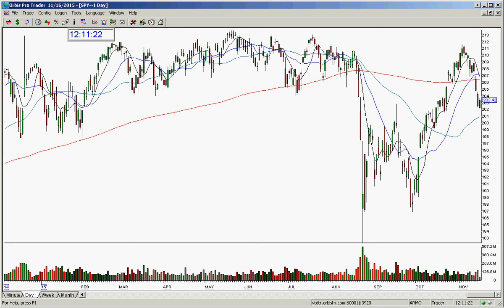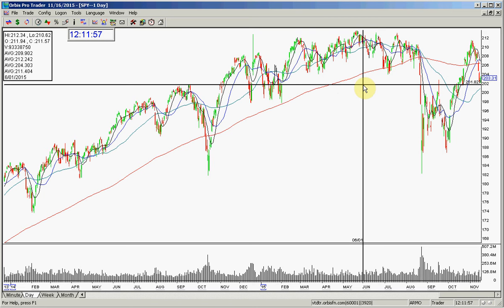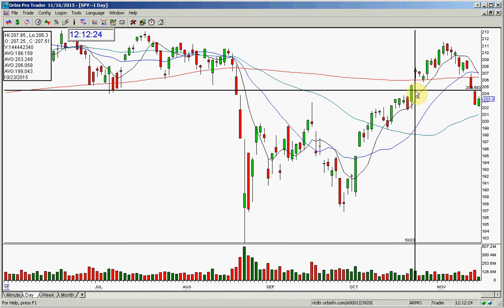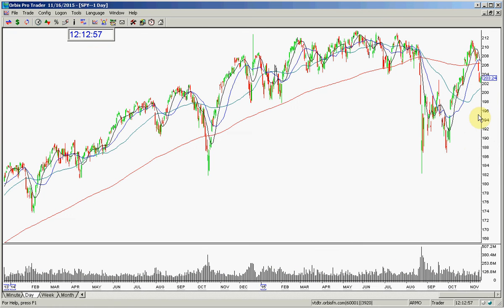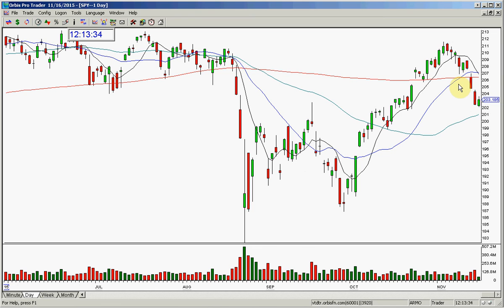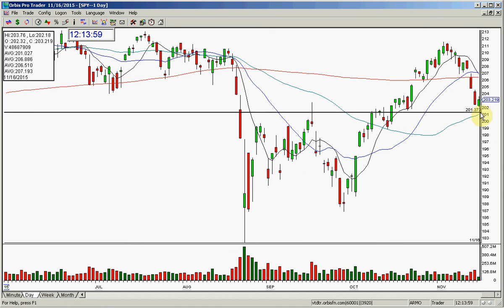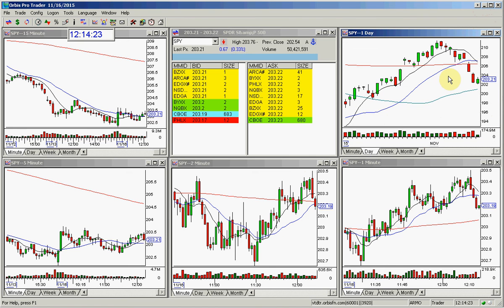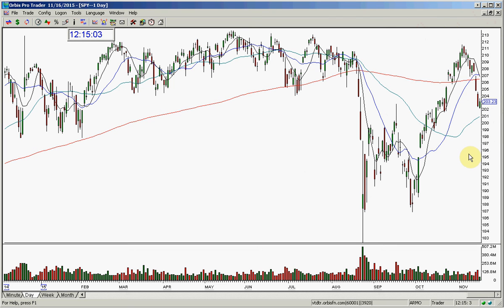SPY MARKET REVIEW 11 16 2015